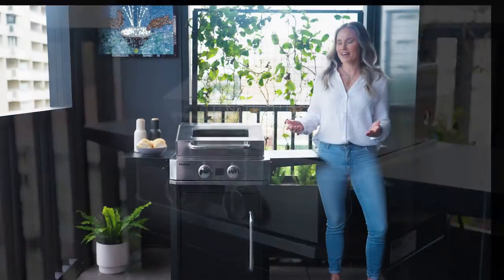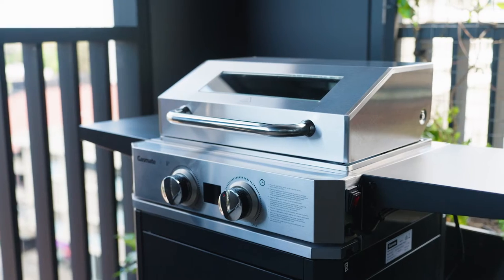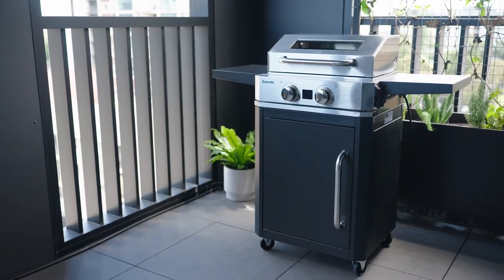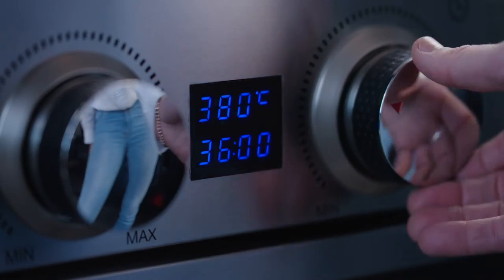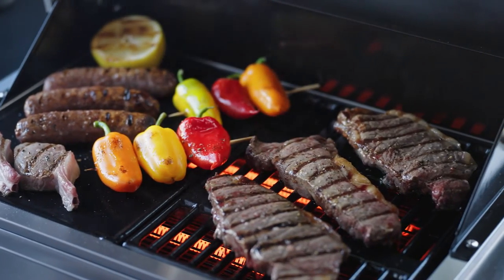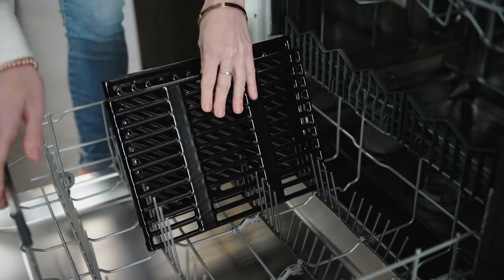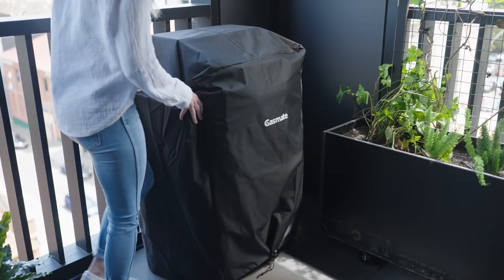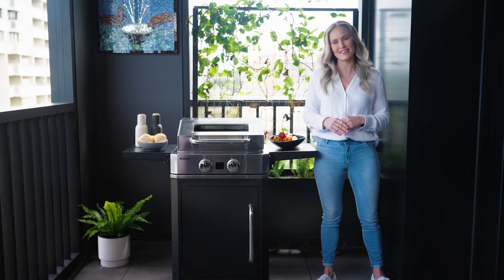Gasmate Paragon Digital Electric BBQ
The new Paragon Digital Electric BBQ looks like a normal gas BBQ but gives you the convenience of plugging into your power point at home….never worry about running out of gas. It boasts a 2400W heat output and is ideal for use on apartment balconies or also suitable for where gas BBQs cannot be used. This BBQ looks and functions similar to a gas BBQ and enables you to grill with the hood up or down.

Includes a cabinet trolley with convenient fold down side shelves and 4 locking castors to secure when in use. Also comes complete with a cover to keep the BBQ clean when not in use.